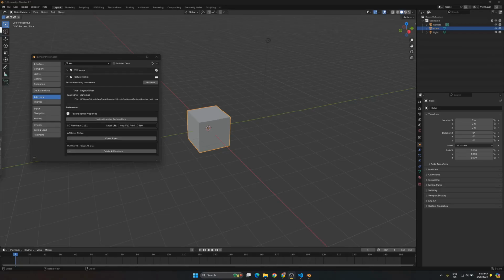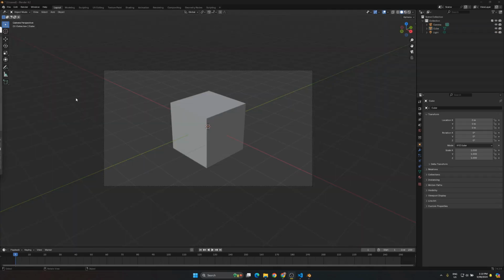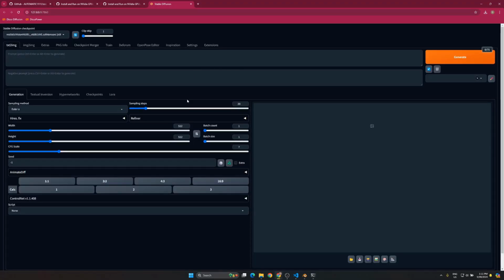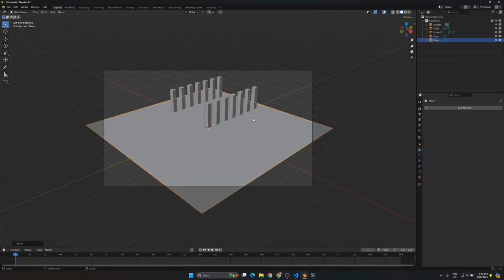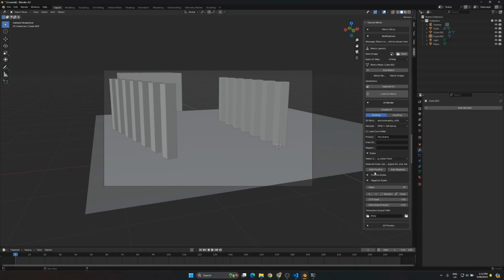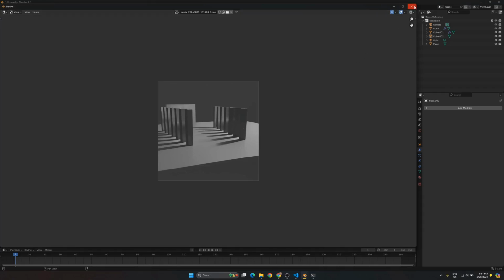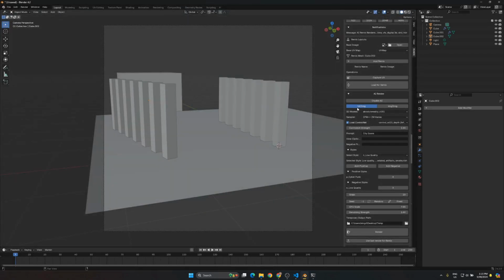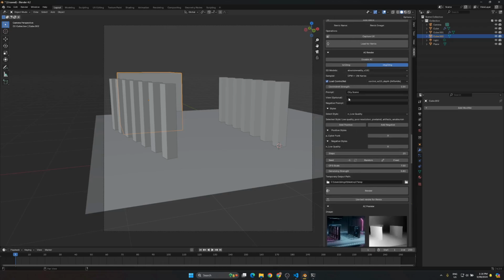Texture Remix - How to use AI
This is a quick tutorial in using Texture Remix, a blender plugin for generating scenes composed right within Blender.